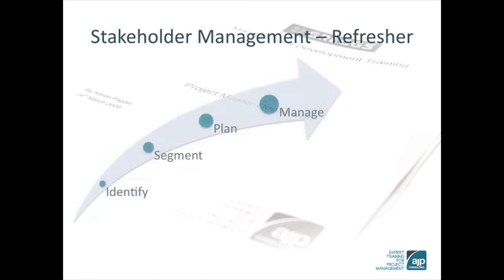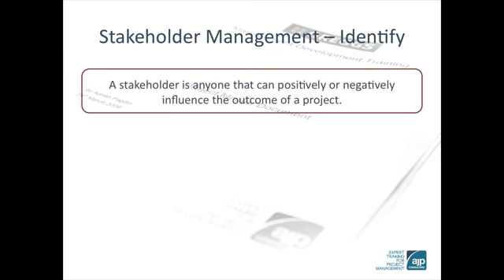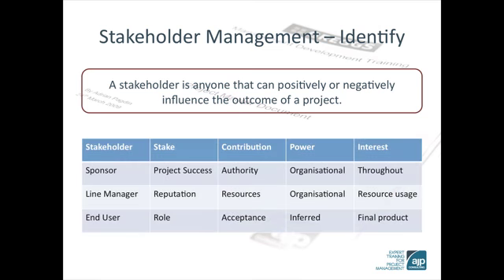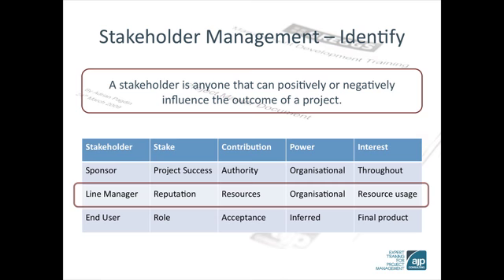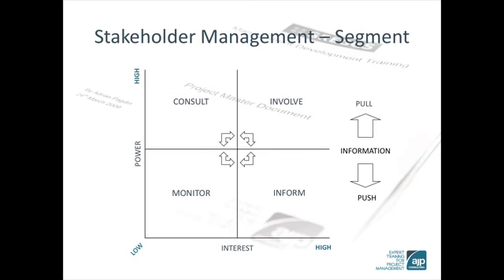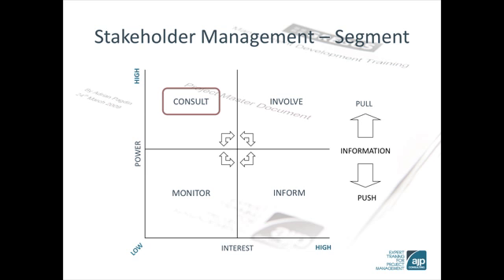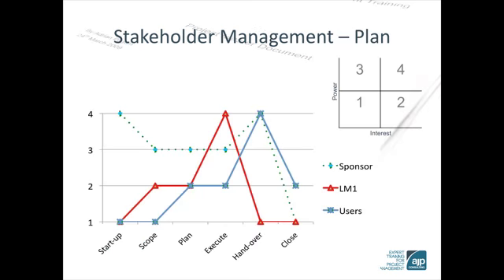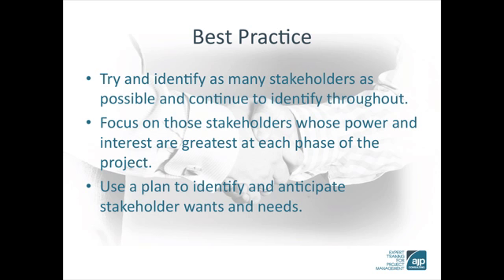stakeholder management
A brief refresher capsule on managing stakeholders in projects.